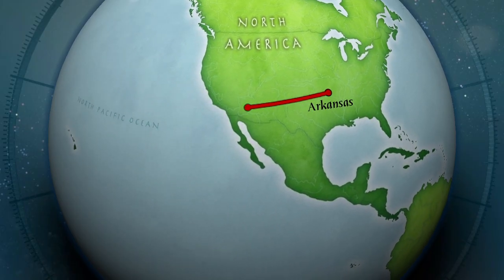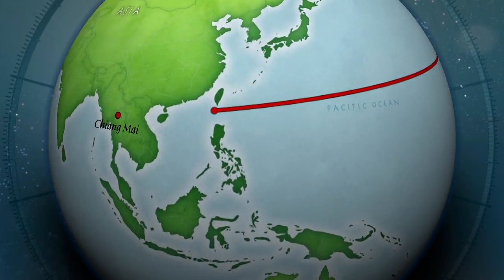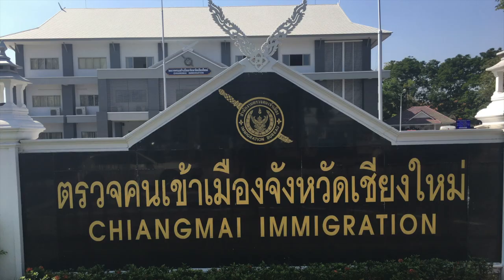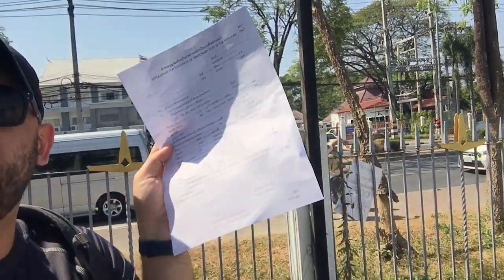HOW TO EXTEND A THAI VISA IN CHIANG MAI 🇹🇭🇹🇭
In this video, we tell you what you need to get a 30-day tourist visa extension in Chiang Mai, Thailand.  Trey heads to the new immigration office and talks about the experience.

Trey's equipment:

Canon 200D/ SL2
Rode VideoMic Go
iPhone 6s Plus
Sony lavalier Microphone

Katie's equipment:

Ring Light
Lavalier Lapel Microphone
iPhone 7 Plus
Phone Tripod
iPhone 7 Plus White Marble case

A HUGE thanks to @danyahaossey for the amazing graphics! Go check out her channel!